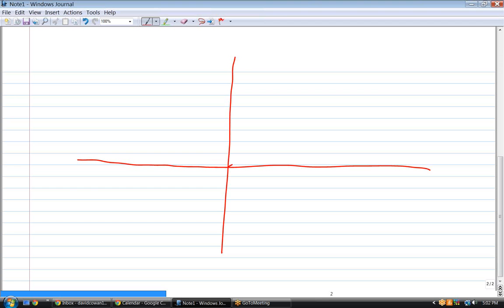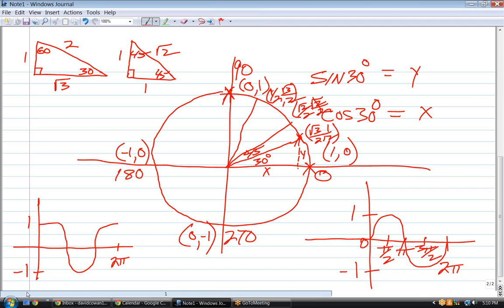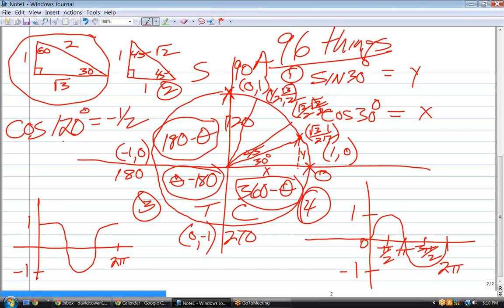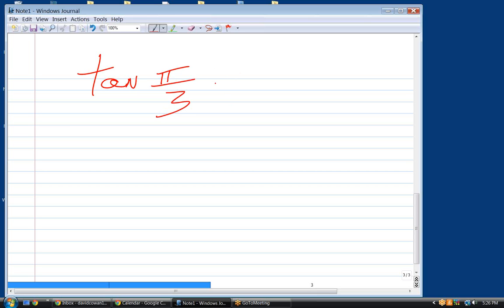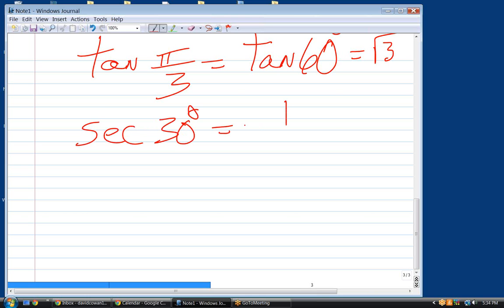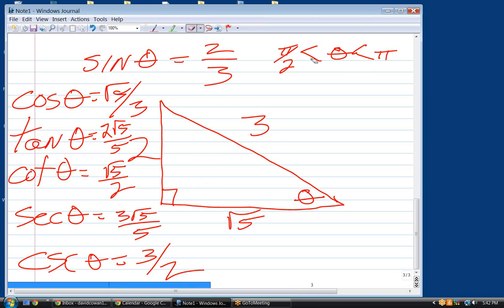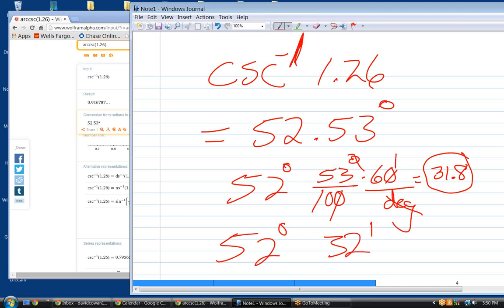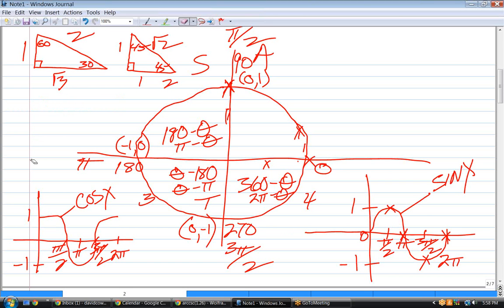Online Trig tutoring, Unit Circle, LS110714